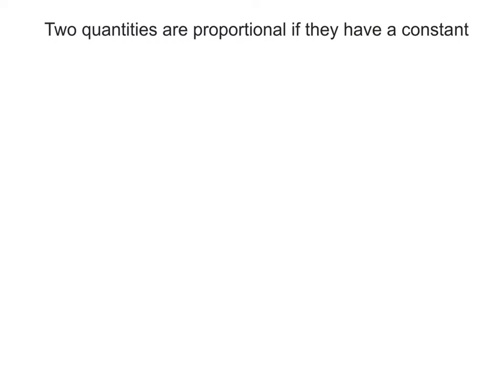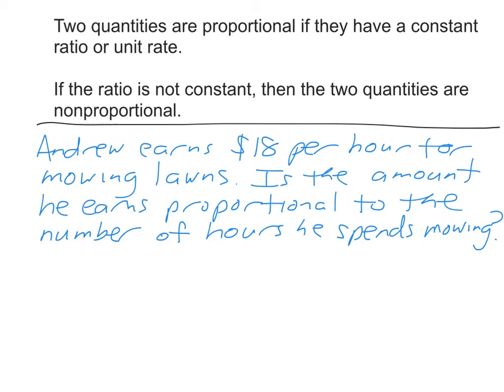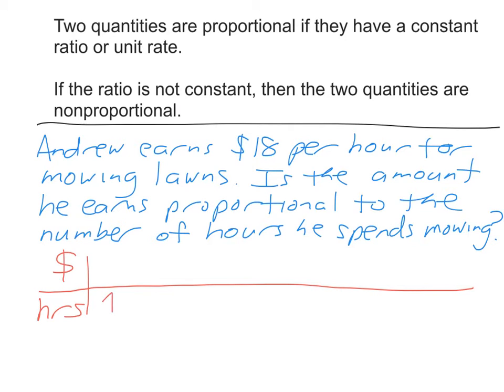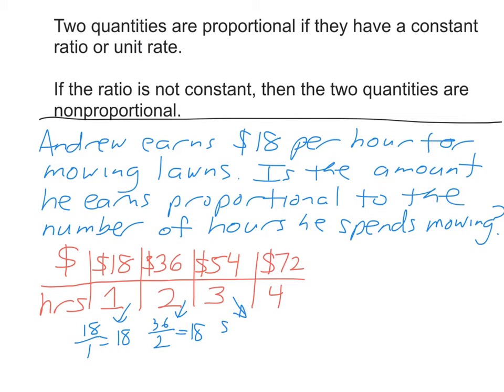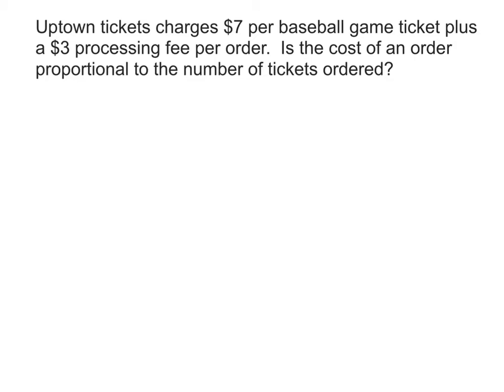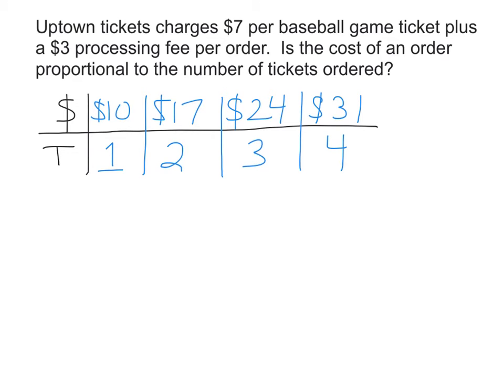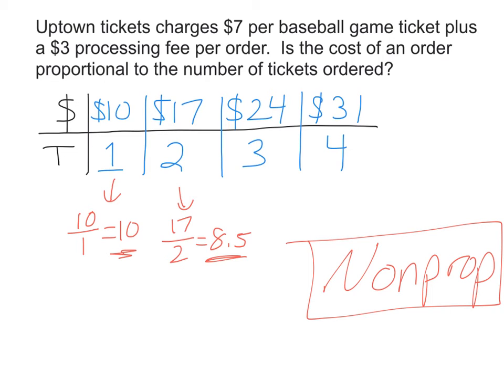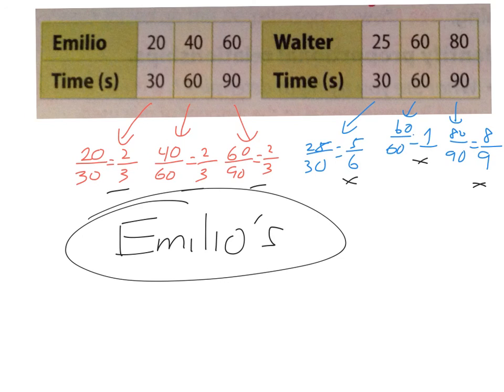Proportional vs Non-Proportional